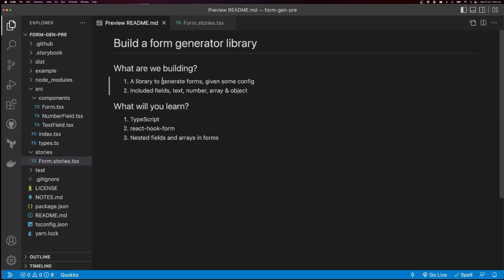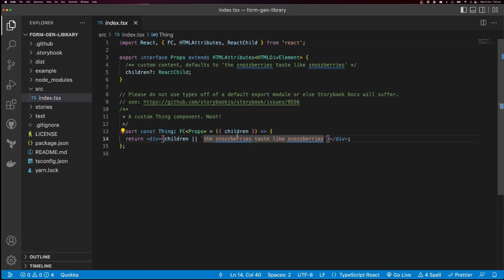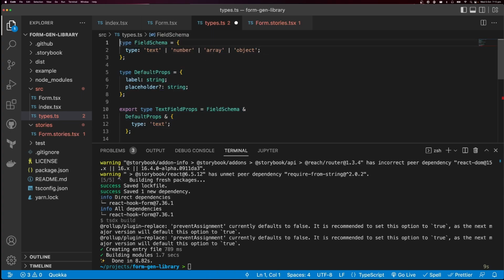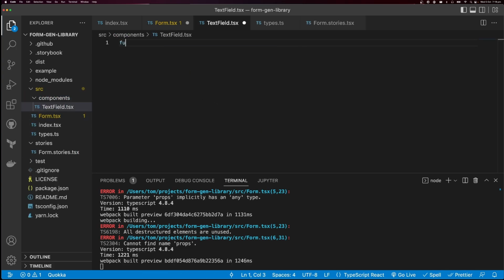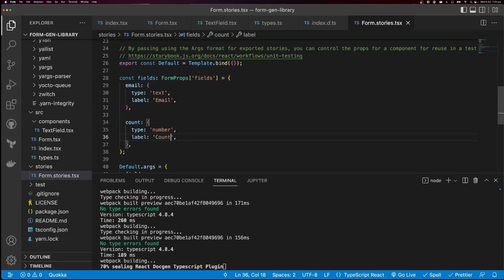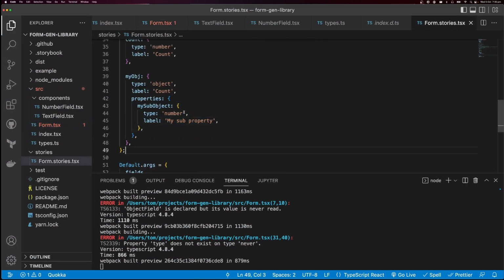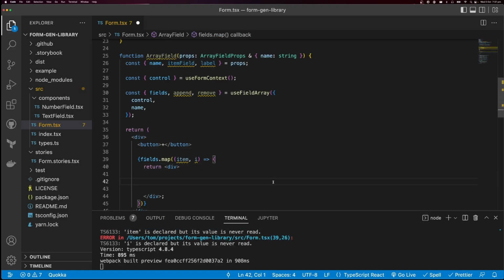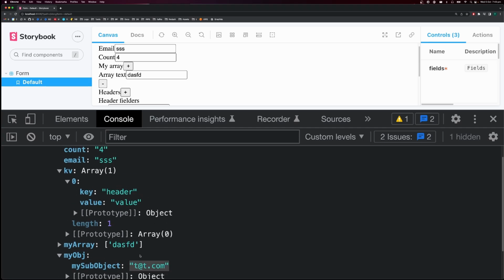Build a Form Generator Library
Building forms has become much easier with libraries like react-hook-form. However, forms still come with one big problem, they require a lot of markup. In this video, we build a library that will generate your forms given configuration, reducing the markup required to build forms in your React.js applications.